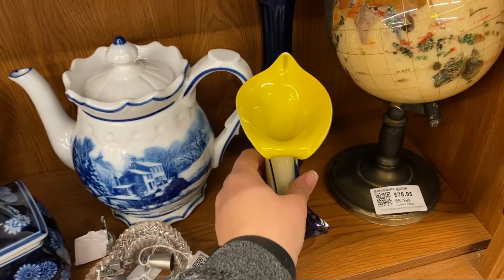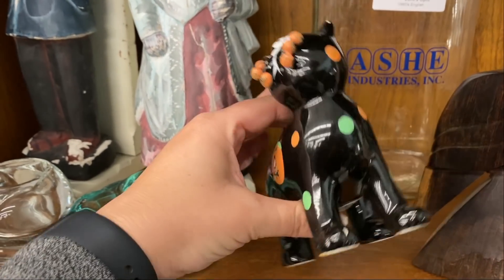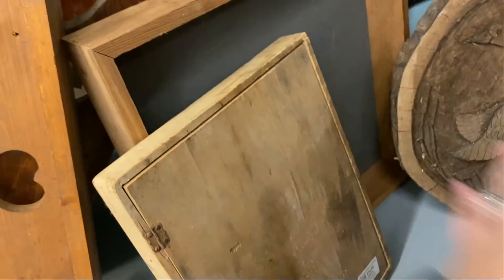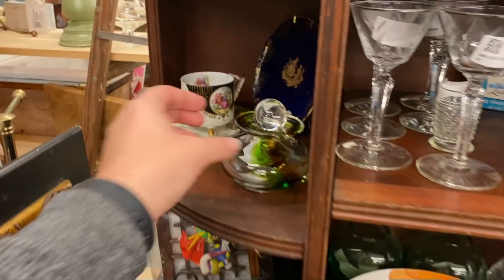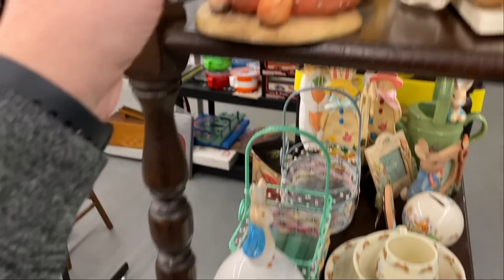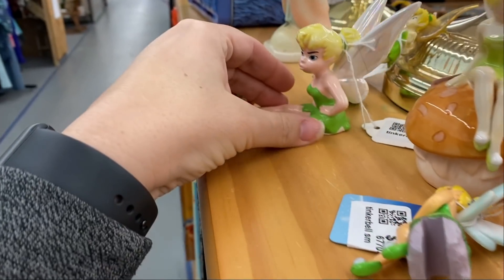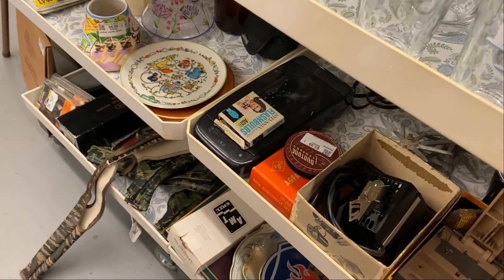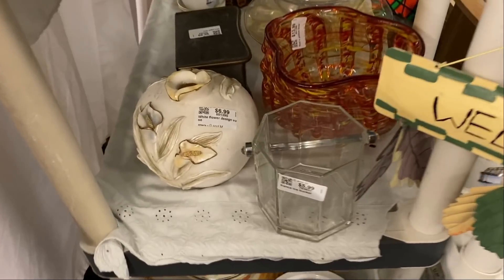NOT EVERY GEM IS AT GOODWILL! THRIFT WITH ME!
Not every great find is going to be at a large nation chain like Goodwill. Though I love Goodwill thrift stores, I have to think outside the box and source other places. I LOVE this indoor flea market! The thrifting gods were smiling down today!

 Ebay..

Custom Pins/Buttons: